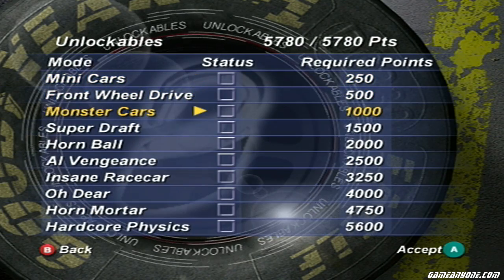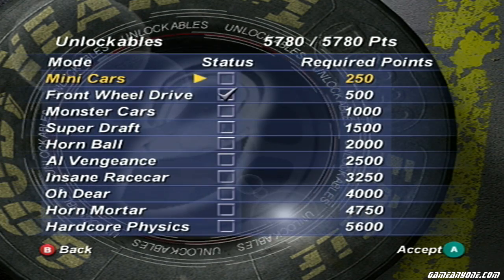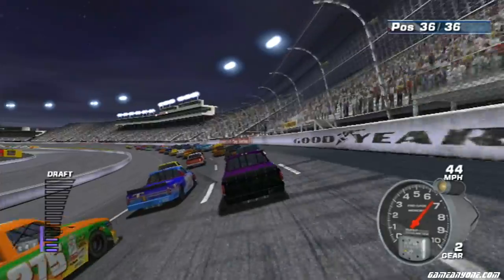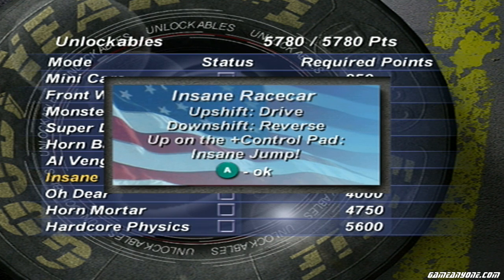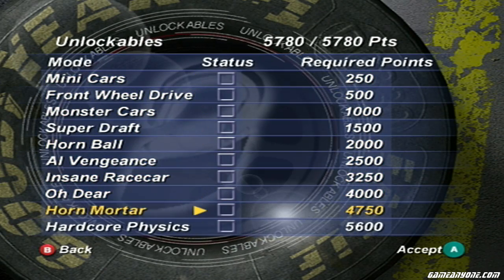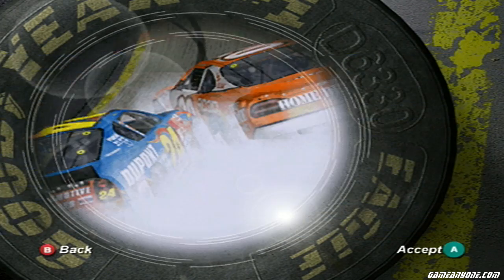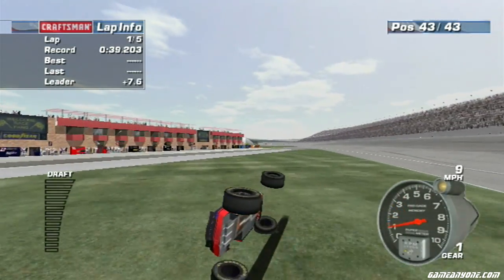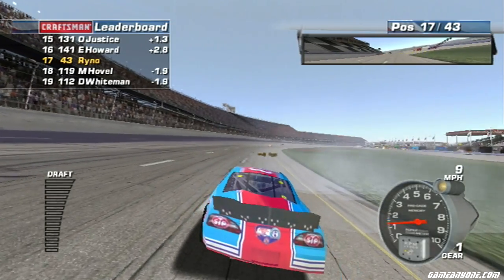Let's Play NASCAR Dirt to Daytona - Part 113 - Unlockables